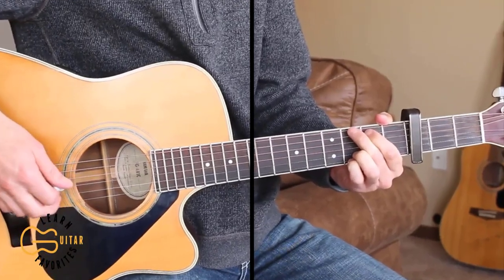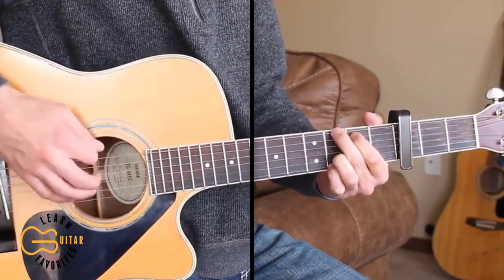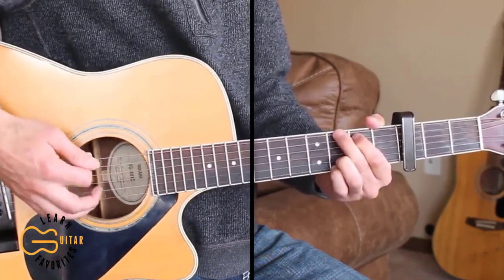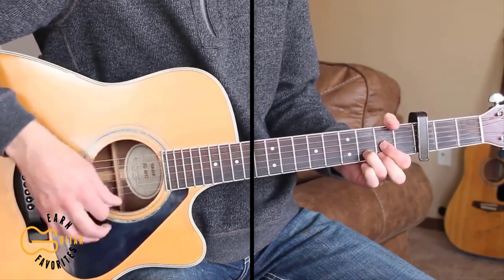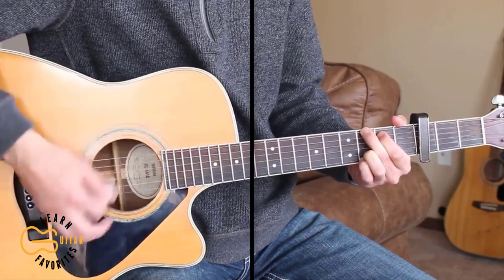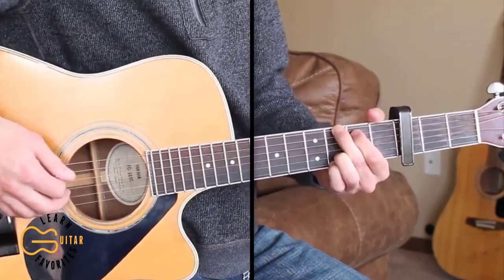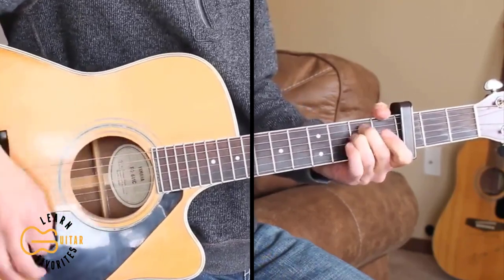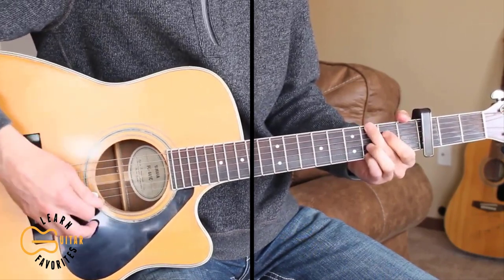Long Black Train - Josh Turner - Guitar Lesson | Tutorial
This is a guitar tutorial for you to learn how to play the 4 chord country song Long Black Train by Josh Turner.  Today in this video guitar lesson, I'm going to teach you how to play the chords and strumming pattern to Long Black Train on acoustic guitar. This channel is a place for beginners, intermediate and advanced players to learn how to play your favorite hit country songs by many different country artists.
CAPO: 3rd FRET
CHORDS: G/Em/C/D
STRUMMING: DDDUDU

❤THANK YOU TO MY PATRONS! Kiara, Garry, William, Matthew, Daren, TJ, Alison, Tom, John, Keano, Shawn, Scott, Gena, Joey, John!!! ~ Thank you so much!